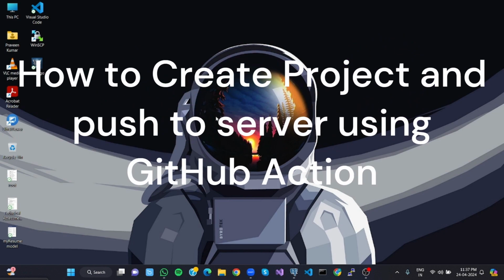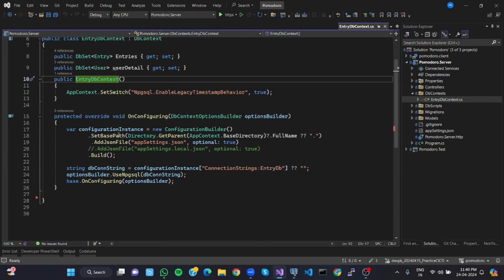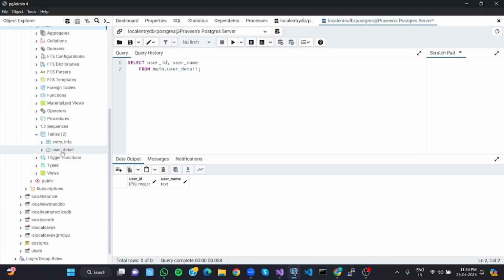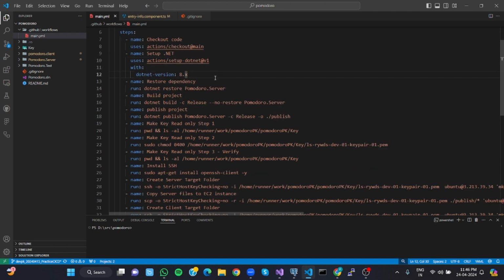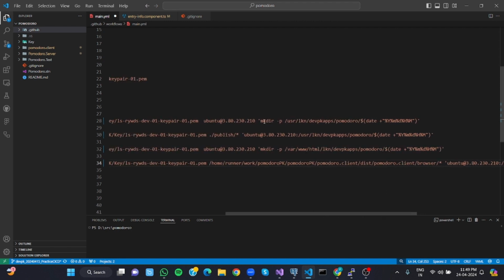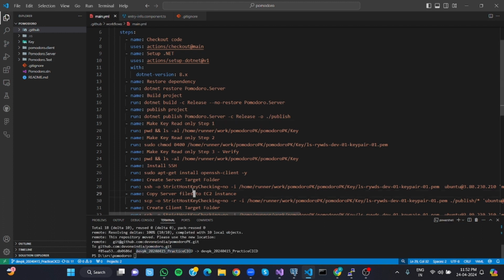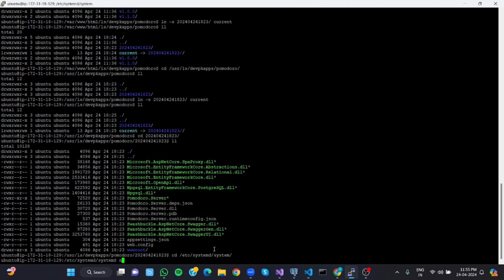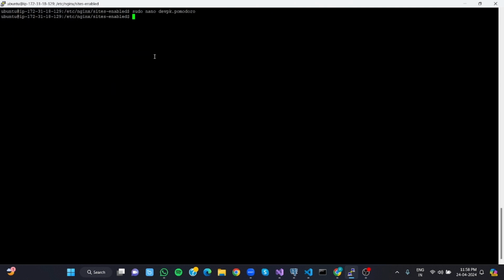How to Create a Dotnet & Angular Project and push to created EC2 Instance using GitHub Action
Steps to Create a dotnet & angular Project and Push to created EC2 Instance using GitHub Action:

Prerequisites:
1.GitHub account
2.AWS account with an EC2 instance set up
3. Basic knowledge of .NET, Angular, GitHub Actions, and AWS

Steps:
1. Set up your Angular and .NET project locally:
       Initialize a new Angular project:
       Initialize a new .NET project (Web API for example):
2. Create a GitHub repository:
       Go to GitHub and create a new repository.
       Add your local projects to this repository.
3. Prepare your EC2 instance:
       Set up your EC2 instance with necessary software like Node.js, .NET Core runtime, etc.
      Ensure that your EC2 instance is accessible via SSH and has necessary permissions to receive the deployment.
4. Set up GitHub Actions:
     Create a .github/workflows/deploy.yml file in your repository.
     Configure this YAML file to define your deployment workflow.
5. Configure secrets:
      Go to your repository's Settings -- Secrets.
      Add the necessary secrets like EC2_HOST, EC2_USERNAME, and EC2_PRIVATE_KEY to securely connect to your EC2 instance.
6. Testing:
      Commit and push your changes to the main branch.
      Check GitHub Actions tab in your repository to see the deployment process.

This is a basic setup. Depending on your specific requirements, you may need to modify the workflow YAML and the setup of your EC2 instance accordingly.